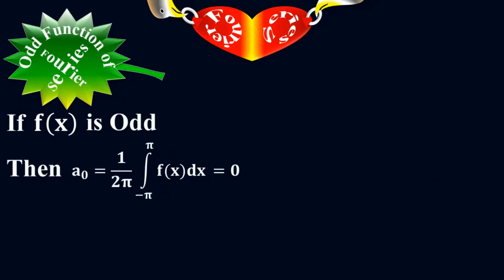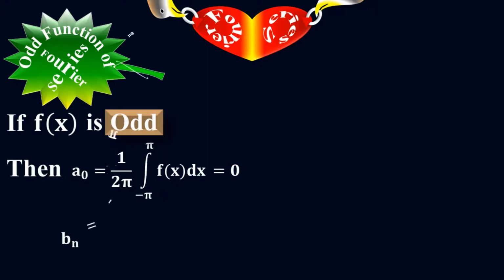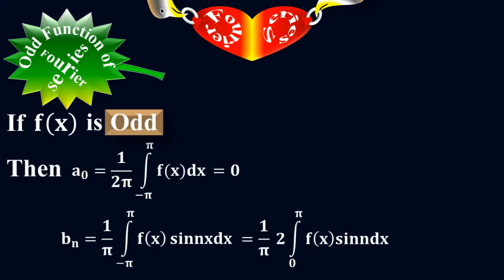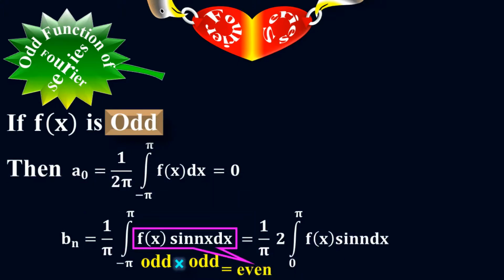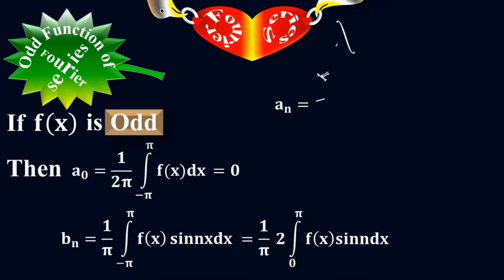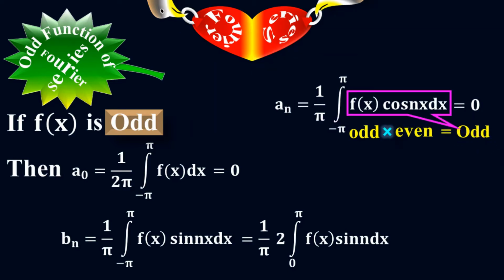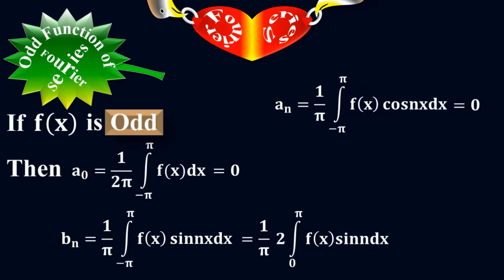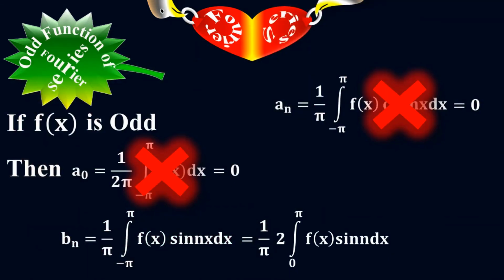Odd Functions of Fourier series - Calculus through animation - Applied Mathematics by Moein